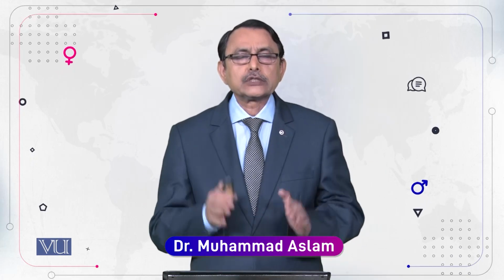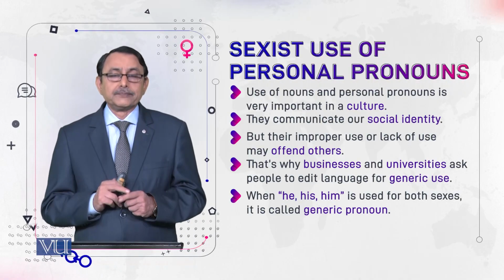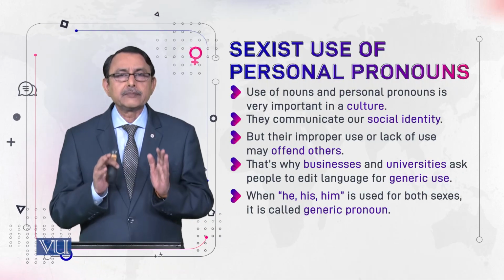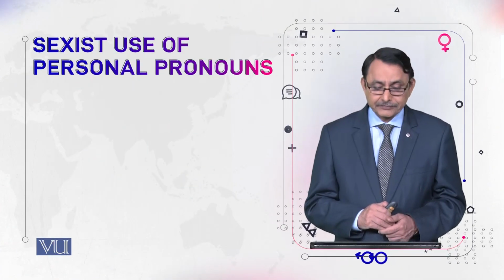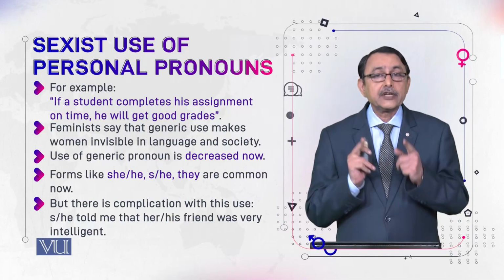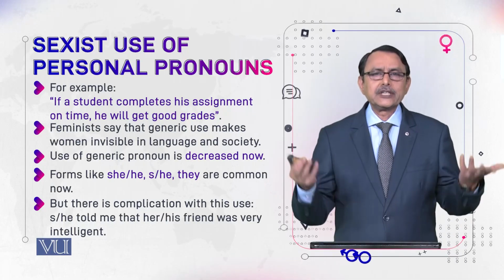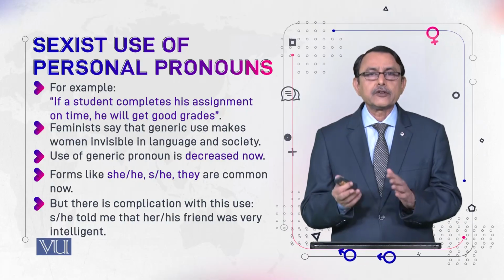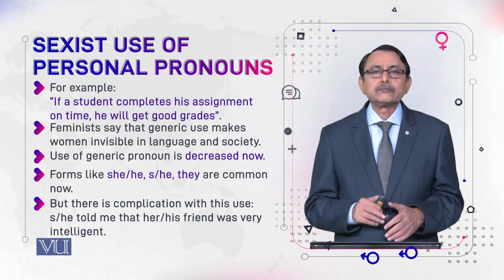Sexist Use of Personal Pronouns | Language and Gender | ENG527_Topic237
Topic237: Sexist Use of Personal Pronouns,
By Dr. Muhammad Aslam